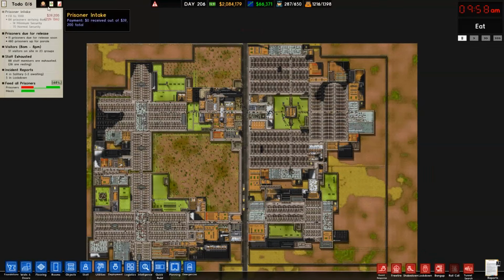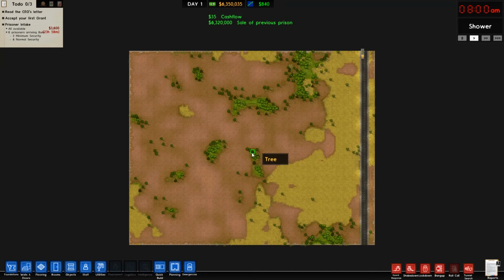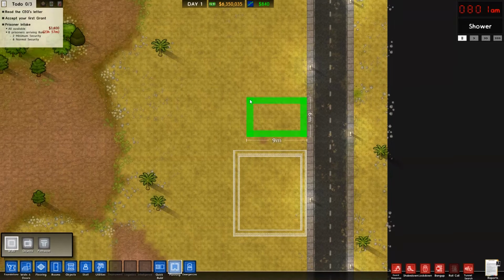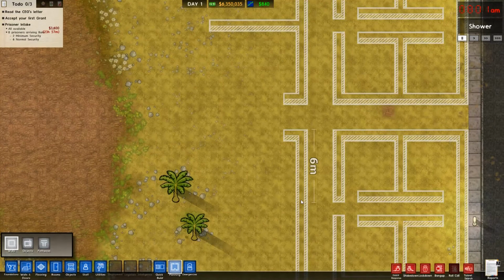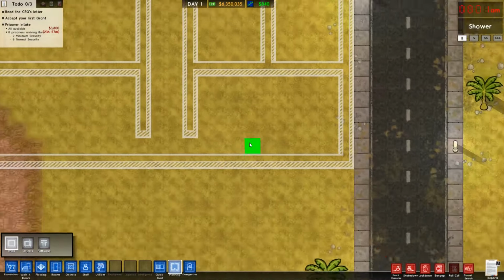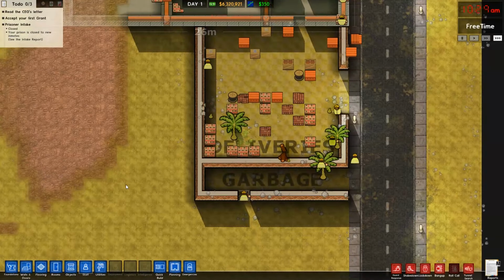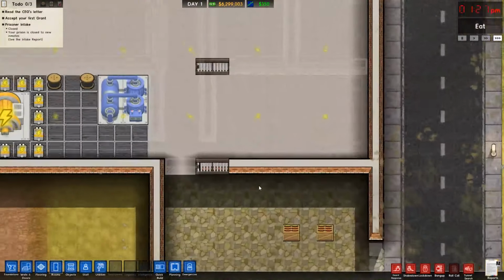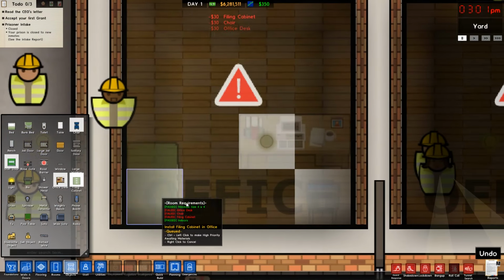Let's Play Prison Architect | Episode 1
Let's Play Prison Architect is a series of the ever wonderful prison building and managing game. Watch as Lonely struggles to manage both his aspirations and his money properly in order to run and expand the prison. He'll probably lose it all to a riot or something bad anyway.

Prison Architect lets you live your dreams of being the best high-security prison builder around.